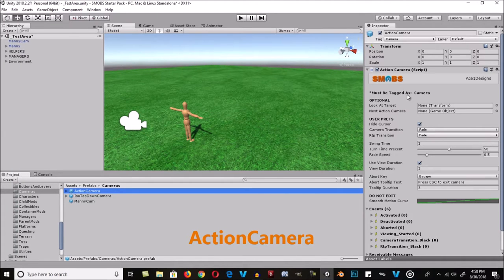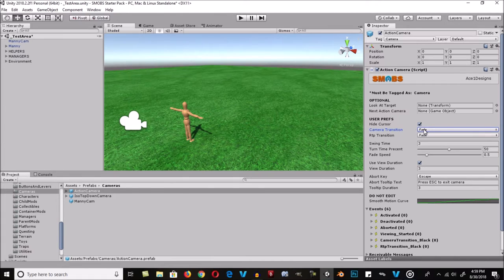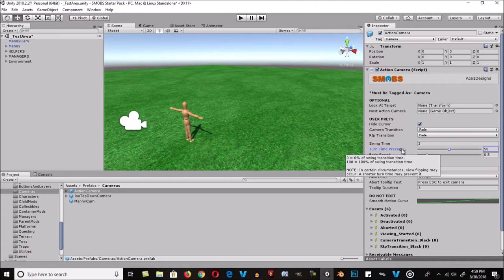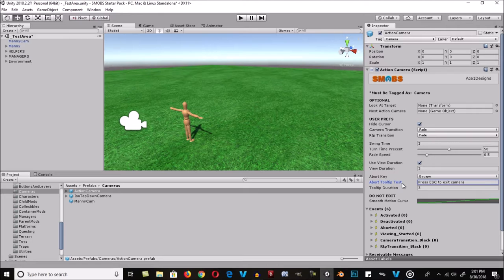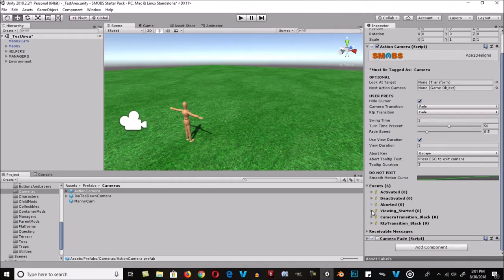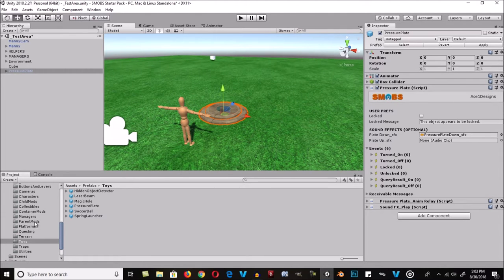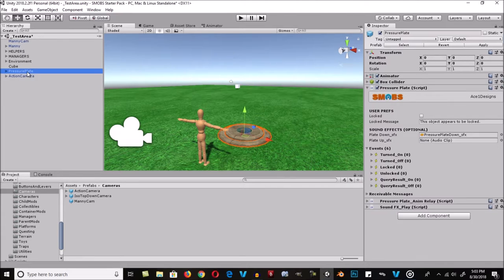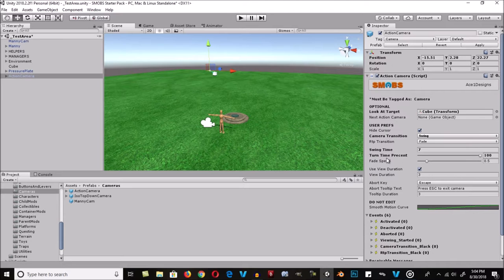ActionCamera Tutorial (Smobs Starter Pack)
Enjoy this in-depth tutorial on how to use the ActionCamera included in the Smobs Starter Pack.